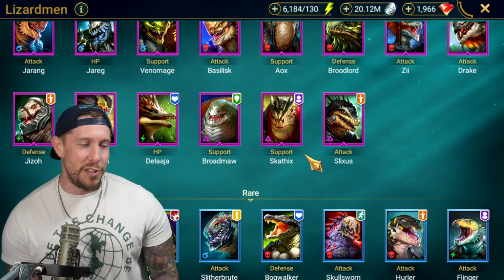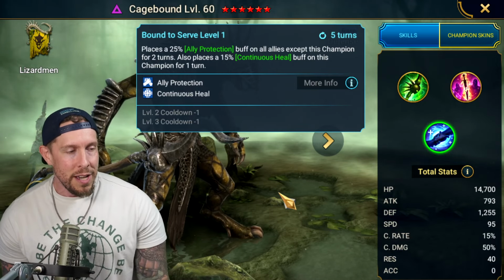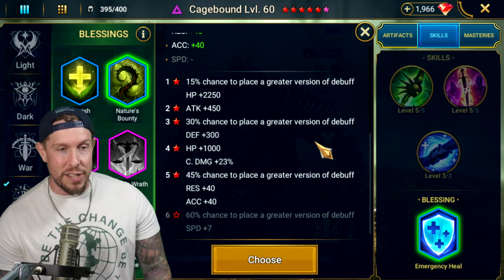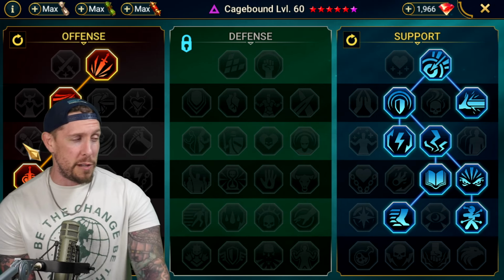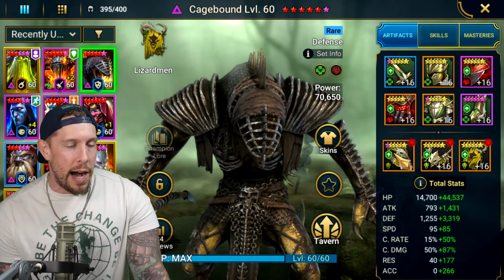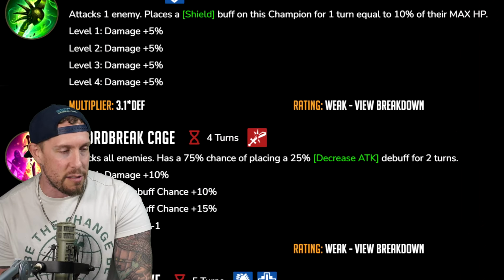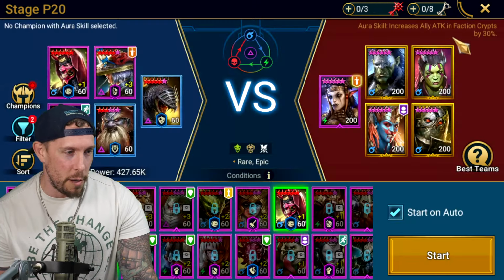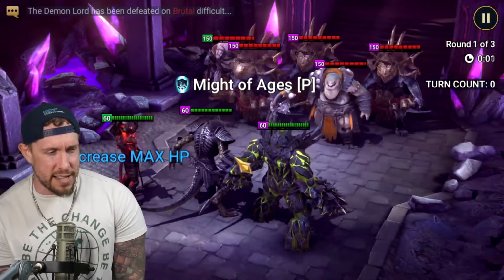CAGEBOUND | A RARE PROTECTOR (Build & Guide)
RAID Shadow Legends | Cagebound Build, Masteries & Guide 2024
Cagebound Masteries, Blessing & Guide

Today in RAID Shadow Legends we'll review Cagebound. A void rare champion with some ally protection and damage mitigation. Enjoy!